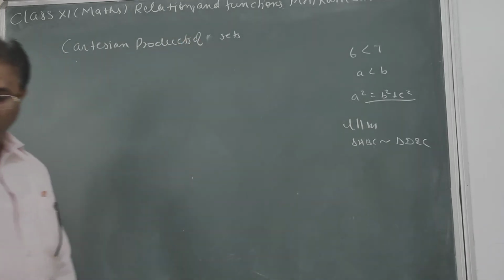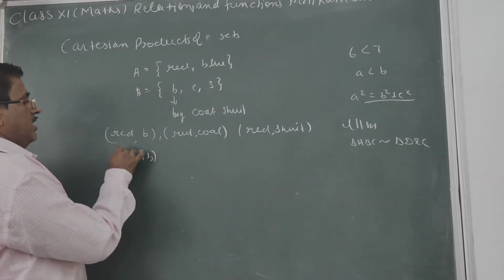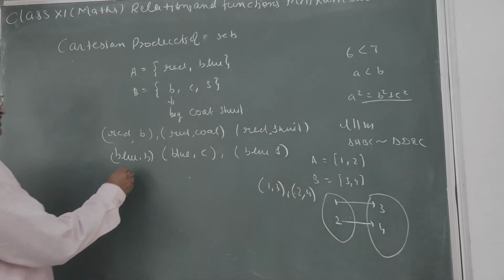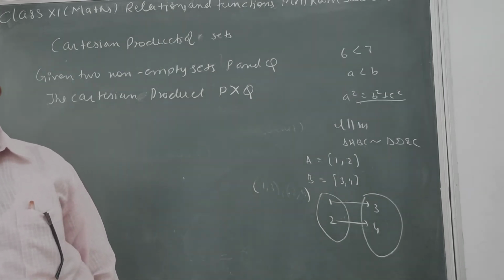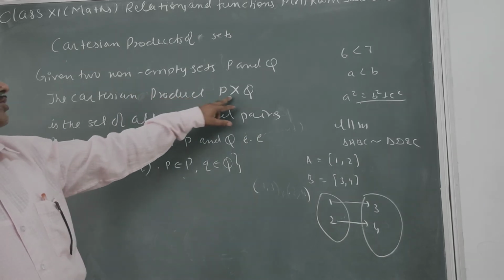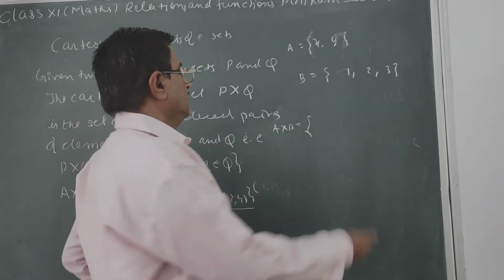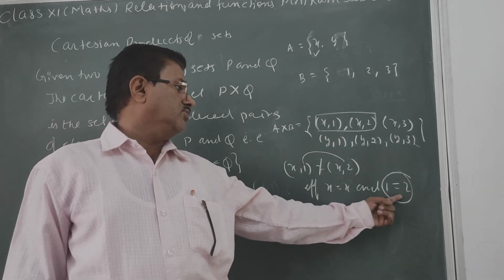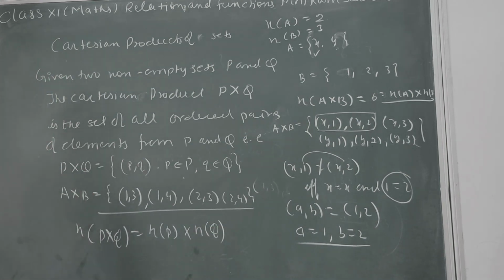Relations and Functions- Introductions, Class XI Mathematics, By Moti Ram Suthar,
Relations and Functions- Introductions, Class XI  Mathematics, By Moti Ram Suthar, What is a relations , How daily life relations are defines, examples of relations,  Cartesian Product of sets, Ordered pairs of elements, definitions of Cartesian products of sets,  important points about Cartesian products,  mathematics, moti ram ,suthar's point, ssp, cbse examinations, rbse lates course,